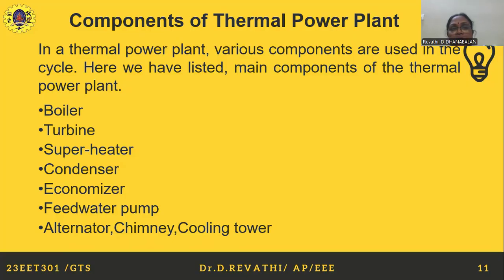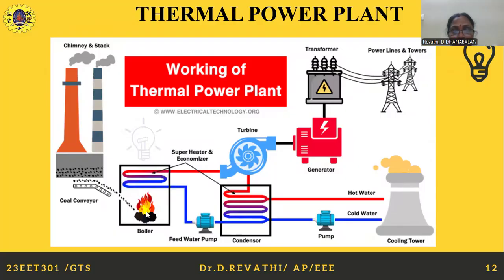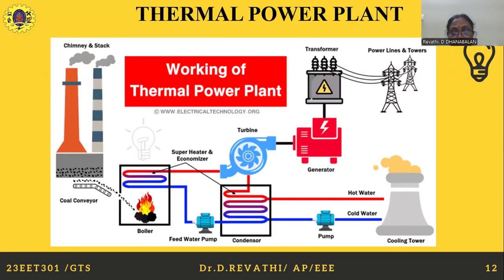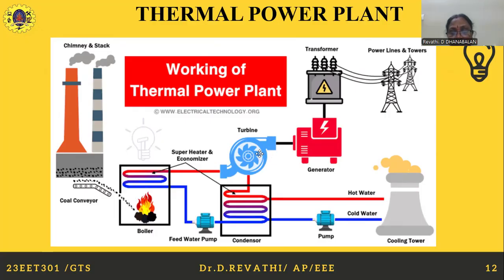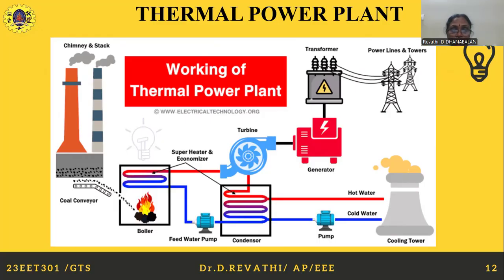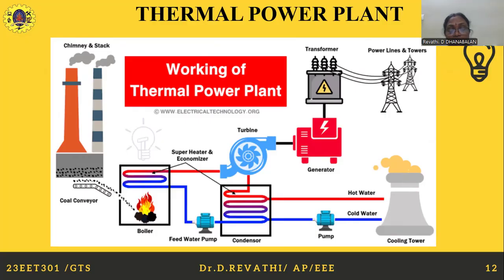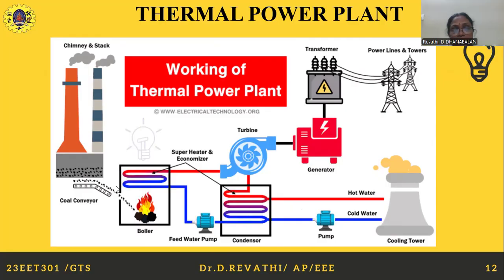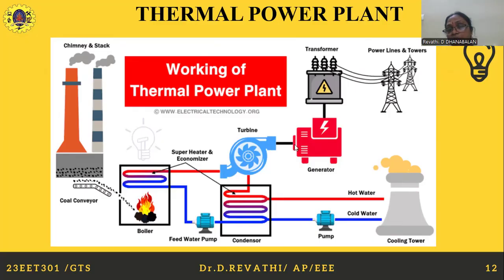Components of Thermal Power Plants |Generation Transmission and Distribution |SNS Institutions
In this session, we discussed the various components of a thermal power system in detail. Each component was explained along with its function, and  explored how all these parts work together to generate electricity efficiently.